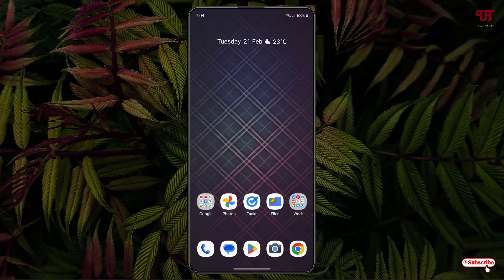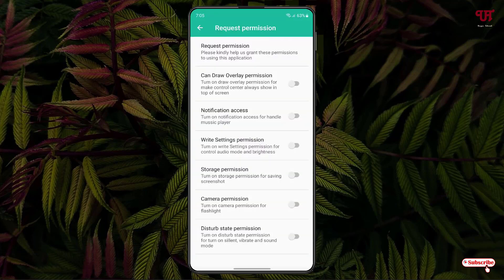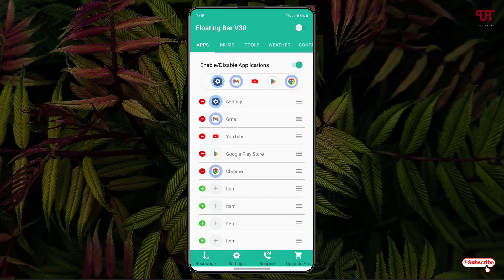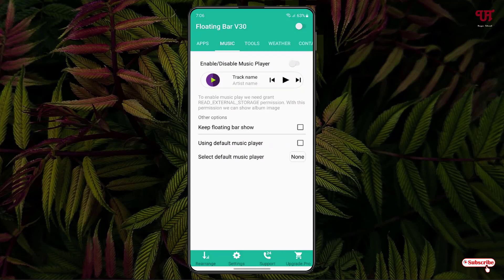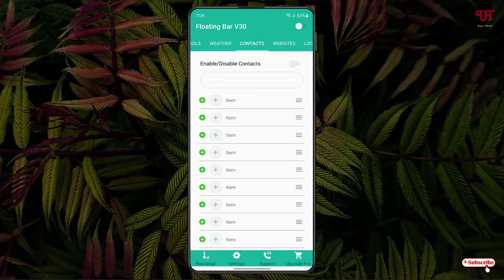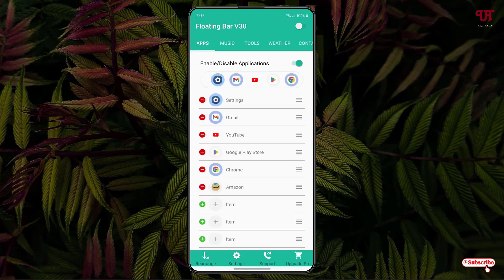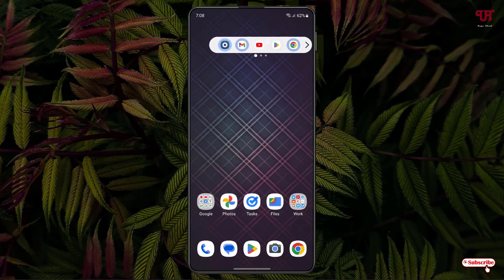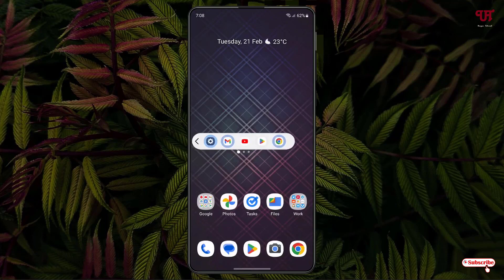How to get Customizable Floating Bar on any Android smartphones or tablets ?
This video tutorial is all about How to get Customizable Floating Bar on any Android smartphones or tablets.